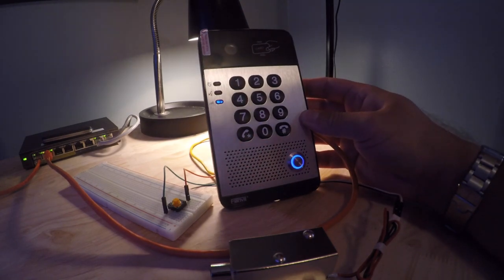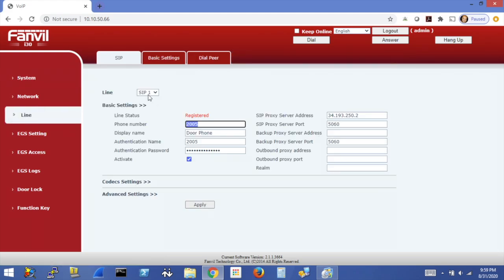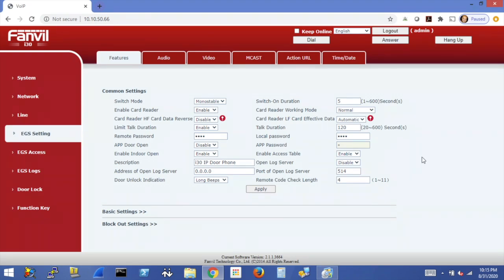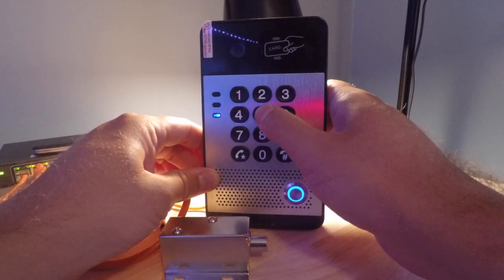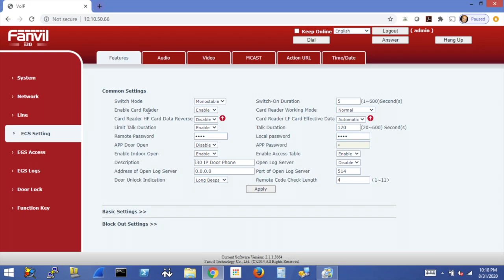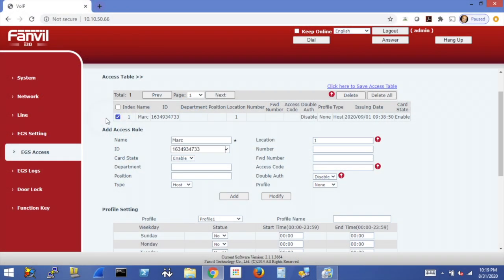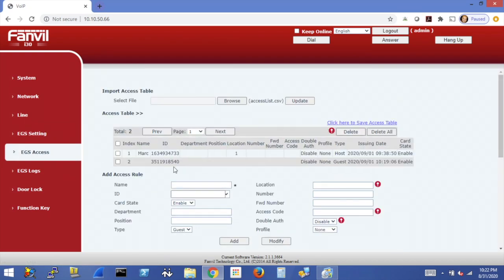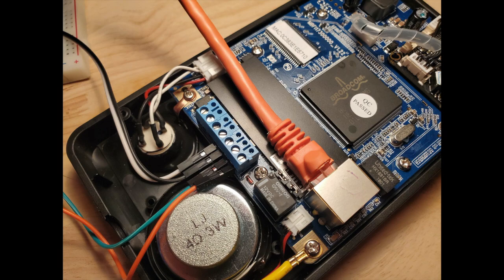Fanvil i30 Video Doorphone | VoIP Supply Tutorial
The Fanvil i30 Doorphone is an all-in-one IP doorphone that supports remote DTMF, local password, and RFID cards to open doors! In this video, we will show you how to set up your Fanvil i30 interface to use a local password, RFID card, and switch!

We're an Authorized Distributor of Fanvil. Become a reseller today!

@Rich Technology Group

Marc:
Hi, it's Mark again. Not in the lab this time at VoIP Supply, but I'm here to talk a little bit about that Fanvil i30 Door Phone. The i30 is a compact device that combines a video door phone and lock control via switch, keypad, RFID card, and remote DTMF. In this video, I'm going to show you how to connect the switch and lock to the i30 and how to you use an RFID card to trigger the lock.
Marc:
First, let's configure the i30 with an extension and the settings needed to operate the lock. For as feature-packed as the Fanvil i30 is, it's surprisingly easy to set up and I'm going to show you how to do it quickly. First, log in with the default credentials of admin and admin. This brings you to the system information page. You could see that already I have Line One registered.
Marc:
To register a line on the phone, go to Line. For zip count one, enter your extension; the display name; authentication name, which will likely be your extension; your password for the PBX; PBX IP address, which is a temporary system I have set up on Amazon, and click Apply. If your settings were correct, you should see, Registered, under your line status. You can have up to two accounts, but you'll only need one for basic operation.
Marc:
All right, let's set up the door lock. The EGS settings will allow us to use the keypad of the i30 or RFID card to trigger any electronic lock. I found a basic electronic lock on Amazon and have the phone configured in passive mode. Passive mode allows you to use POE to power both the phone and lock. Fanvil does recommend using an external 12-volt power source in active mode. These modes can be toggled with dip switches that I will show you later on.
Marc:
The majority of these fields are already in their default setting, but here's what I changed to make it work. I set my remote password as 5555 for testing; local password is also 5555, also for testing. Now, the difference between the remote password and the local password is, the remote password can be triggered from another extension to unlock the electronic lock attached to the phone. The local password is what's entered on the keypad of the i30.
Marc:
Entering the local password we also configured in the i30 will open the lock for five seconds, just like the RFID card and the momentary switch. The Switch-on Duration is how long the lock will stay open for when it is triggered. We also have a remote code check length, which is how many digits our passwords will be. And we have the card reader enabled so we can use an RFID card to trigger the lock. Let's look at how to assign a card to the phone. Under EGS Access is where we will add access rules. An access rule essentially is a user with an RFID card. RFID cards can be entered manually, or they can be added by scanning with the phone itself. I already have myself added with a card ID. And when I tap this to the phone, I trigger my electronic lock.
Marc:
Here, the RFID card we configured in the web interface can now open the lock by presenting it to the front of the i30. Now to edit an existing record, you select it, make your change, click Modify. Or to create a new one. Fill out your fields and click Add. Now I'll show you how to add a card by scanning it with the phone.
Marc:
To add a new RFID card, go back to EGS Settings, change your card reader working mode two Card Issuing, click Apply, and then tap an RFID card or key fob to the phone. Now check back in EGS Access and you'll see a new ID populate. Now you can assign that by checking it and filling out the rest of the